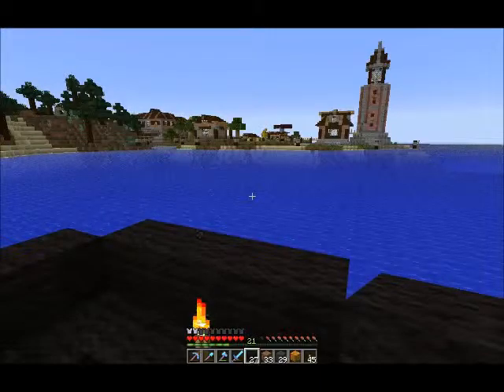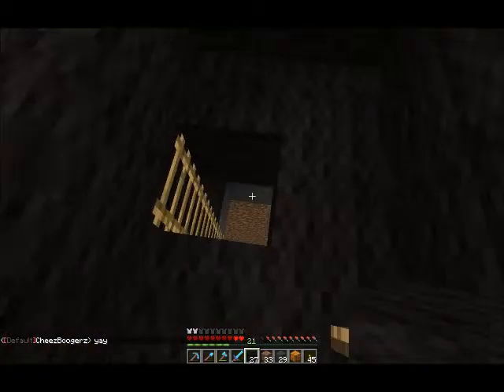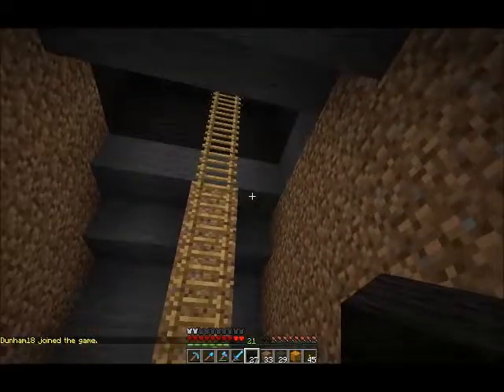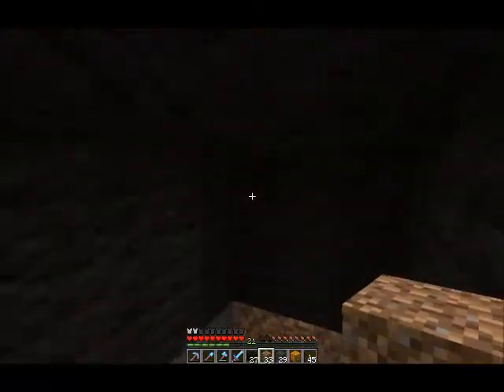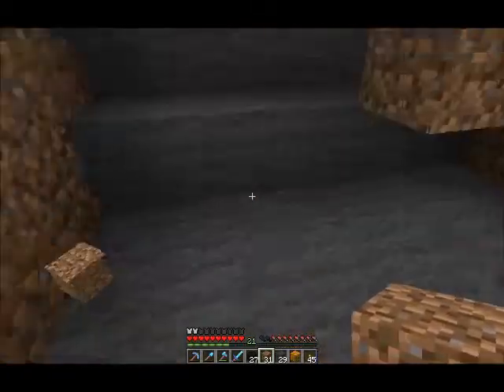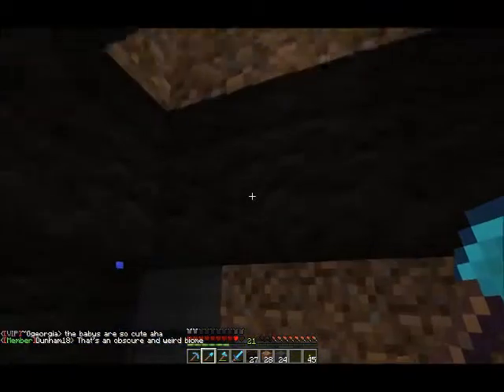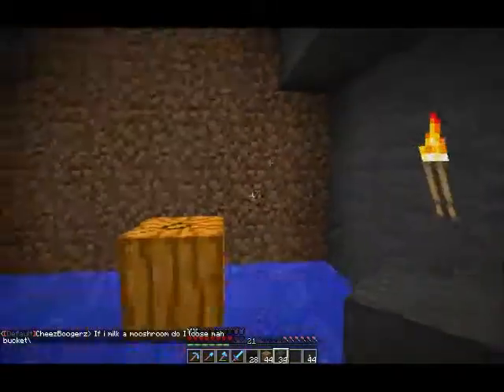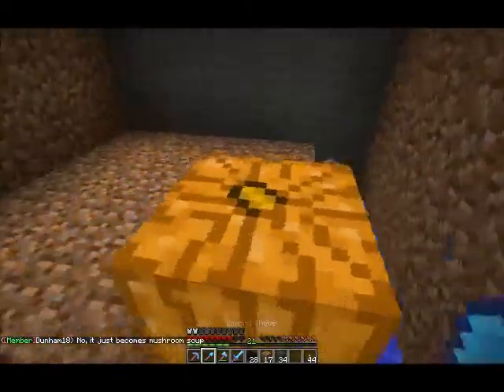How to build under water!!!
This vid shows a technique and the principle behind building underwater.  This vid is for EmiCuteness who asked me about this.